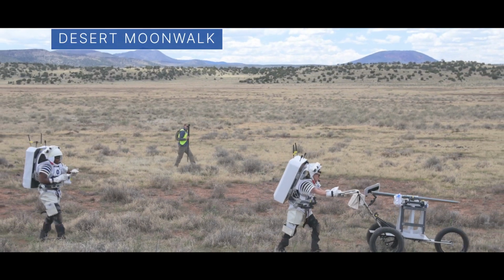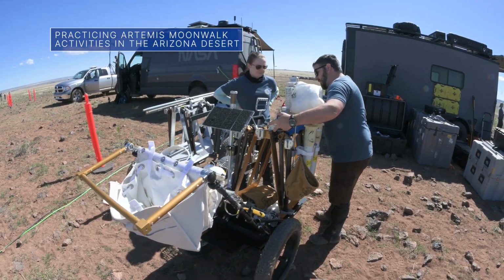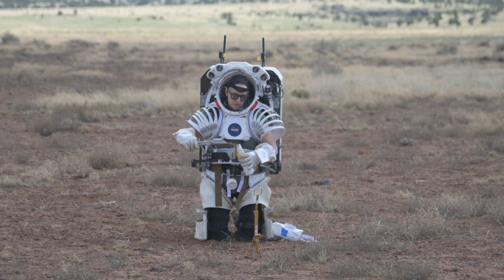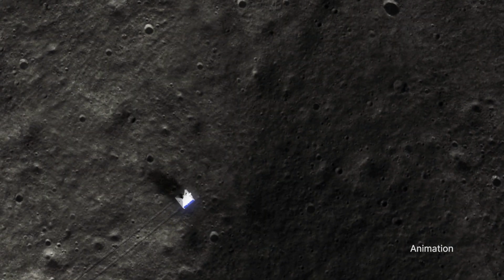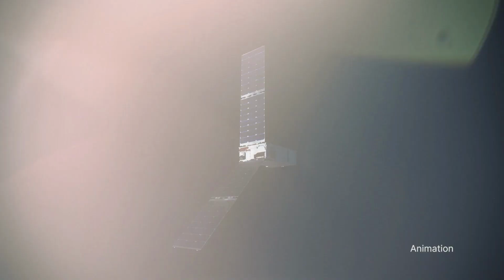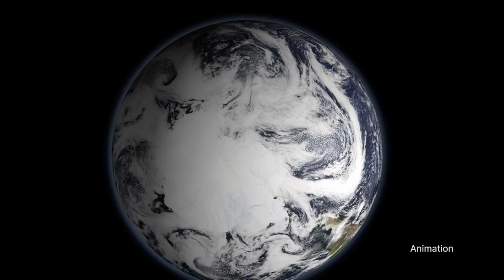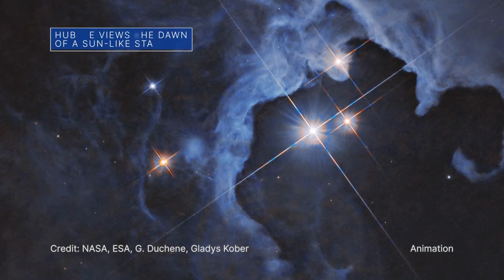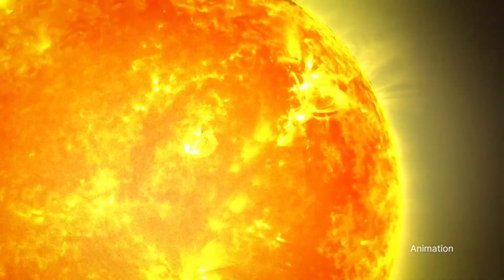Practicing Artemis Moonwalks in the Desert on This Week @NASA – May 17, 2024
Practicing Artemis Moonwalks in the desert, a developmental milestone for our lunar-roving robot, and previewing our new polar climate mission … a few of the stories to tell you about – This Week at NASA!

Video Producer: Andre Valentine
Video Editor: Andre Valentine
Narrator: Emanuel Cooper
Credit: NASA